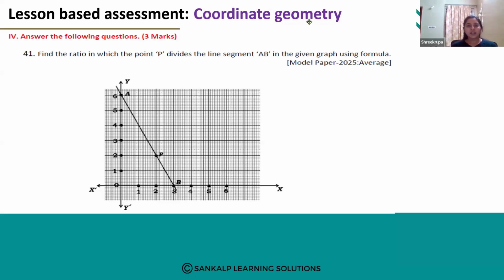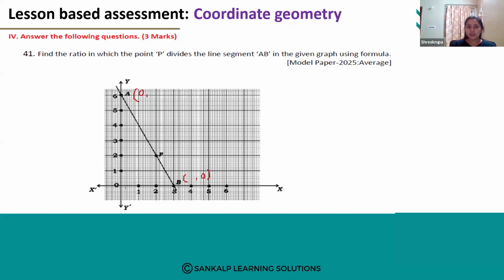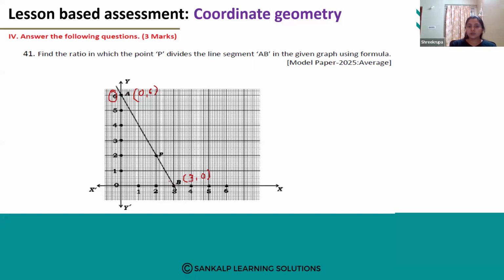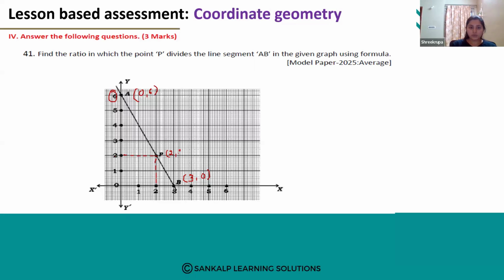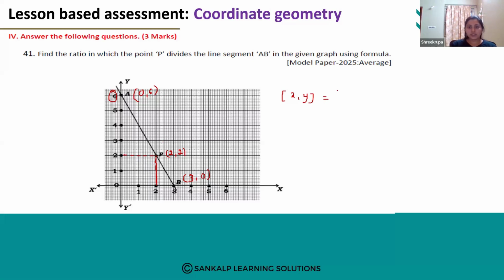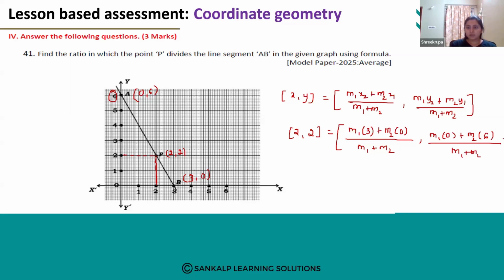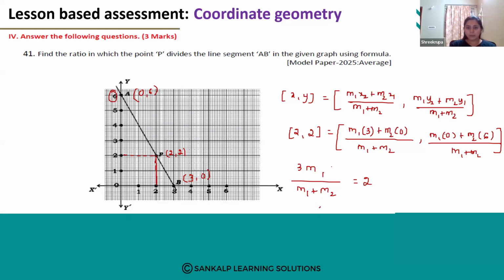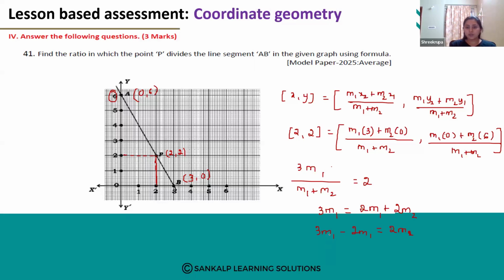LBA Coordinate Geometry EM Qno 41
sslc class10 lba mathematics sankalplearningsolutions sankalplearning englishmedium # Coordinate Geometry Q.No. 41